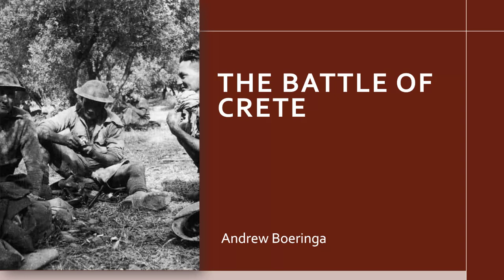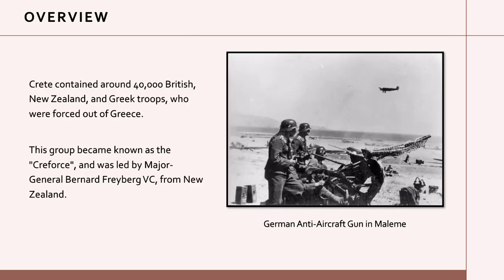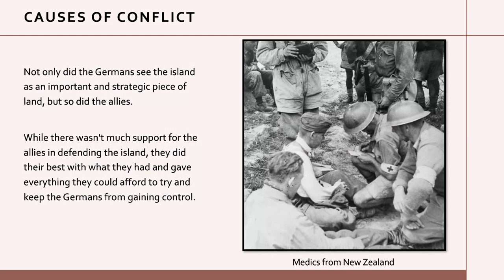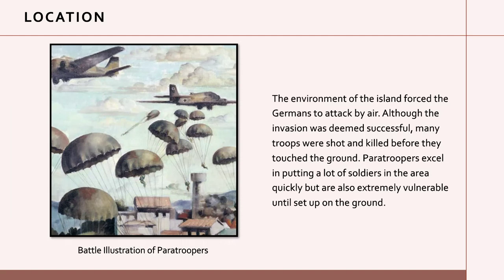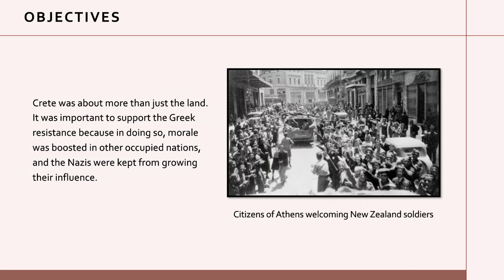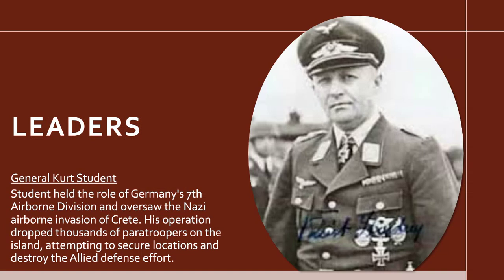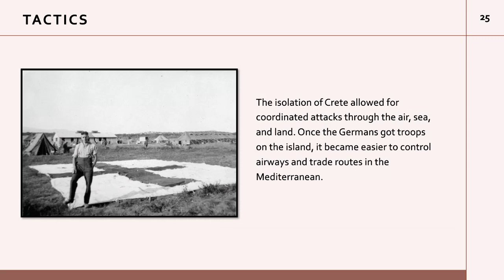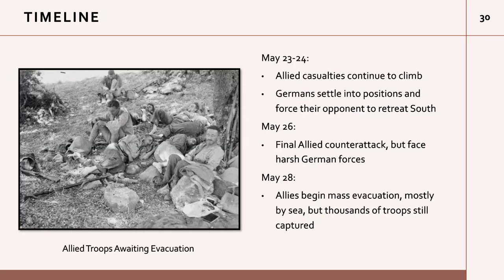Battle of Crete pt 1